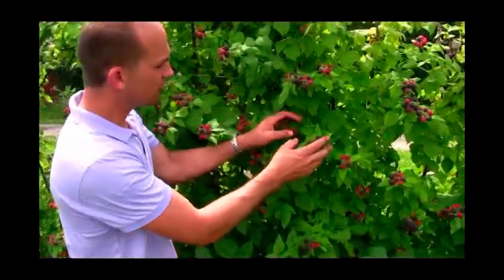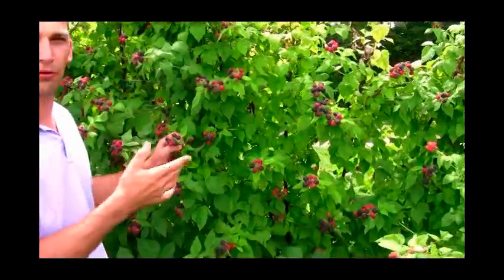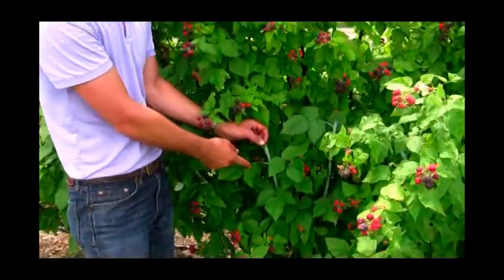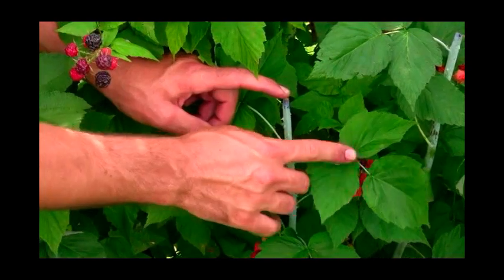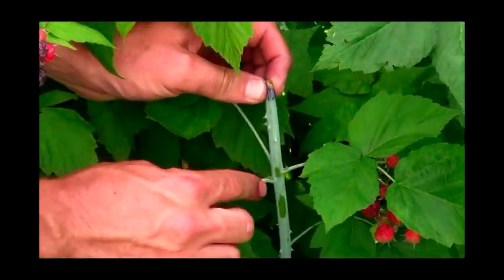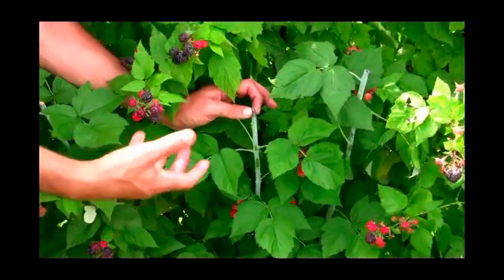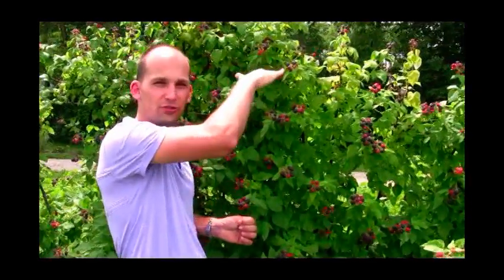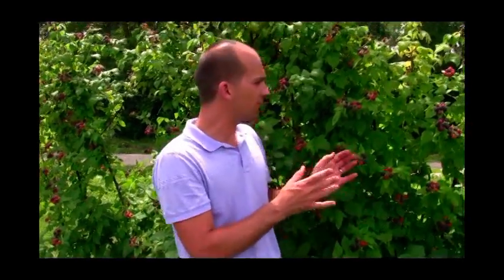How to Maximize Black Raspberry Production: Identifying Canes & Pruning Tips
Felix from Gurney's explains how to identify and manage black raspberry canes to maximize fruit production. In this video, filmed during the fruit ripening season, Felix shows you how to differentiate between primocanes and floricanes and provides essential pruning tips for increasing next year's fruit yield.

Key topics covered include:
- Identifying Primocanes vs. Floricanes: Learn how to distinguish between this year’s primocanes (next year's fruiting canes) and floricanes (current fruiting canes) to manage your black raspberry plants effectively.
- Pruning for Maximum Yield: Discover the importance of pruning and topping your black raspberry canes to encourage lateral shoot growth, which increases fruit production.
- Understanding Fruit Growth: Felix walks you through how and where black raspberry fruit develops on second-year canes, helping you manage your plants for better harvests.